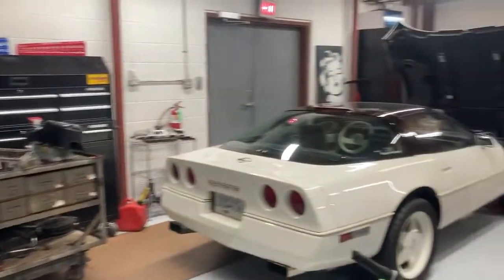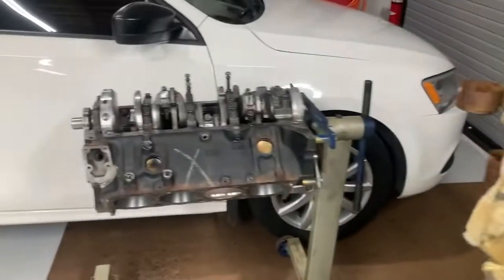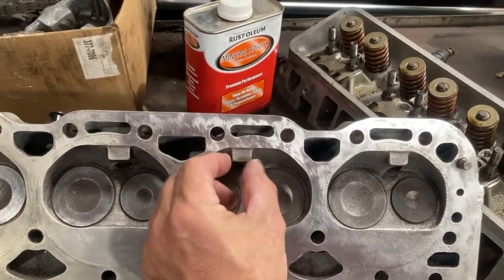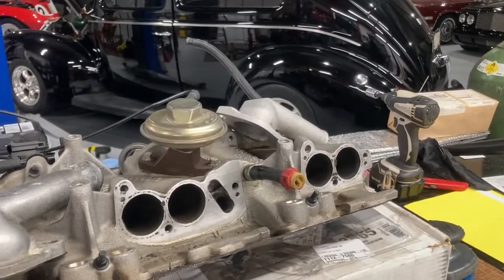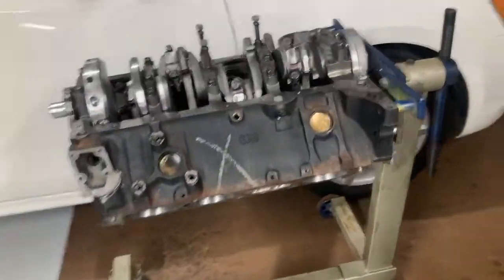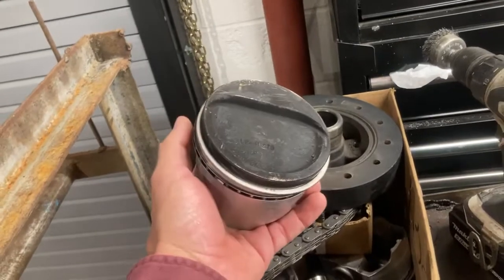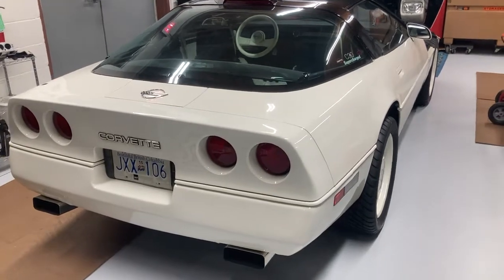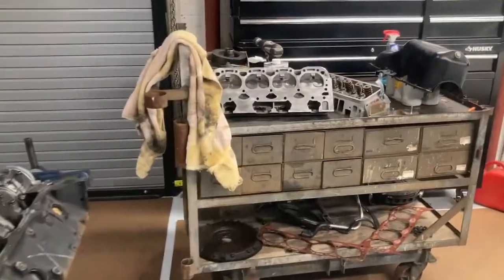1988 Corvette 35th Anniversary Paxton Supercharged Corvette Part 1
Showing midpoint of engine pull and configuration change.  I have owned this car since 89 and have kept it mint but street raced and other event raced back in 90s.  Doing a power upgrade in this vid.